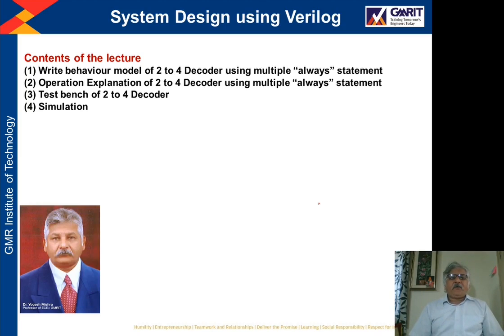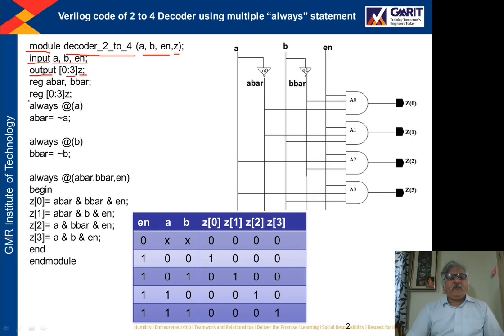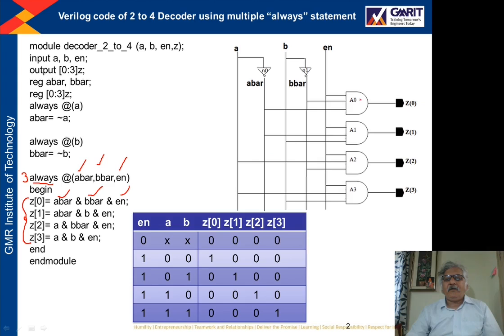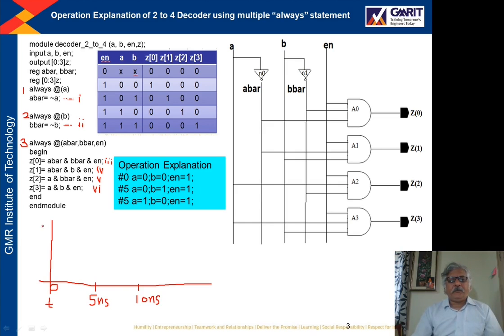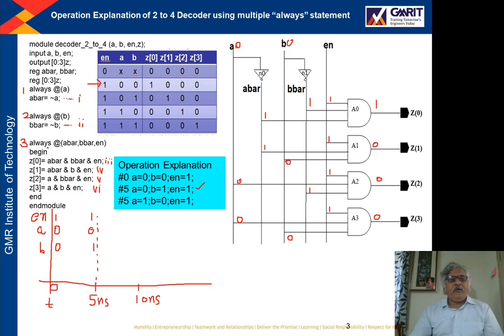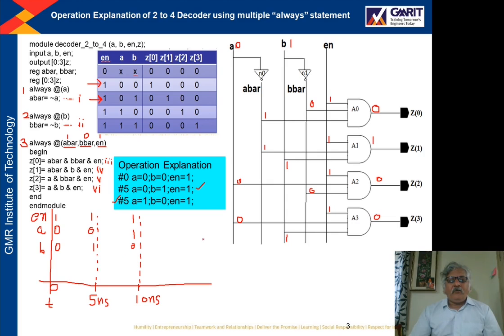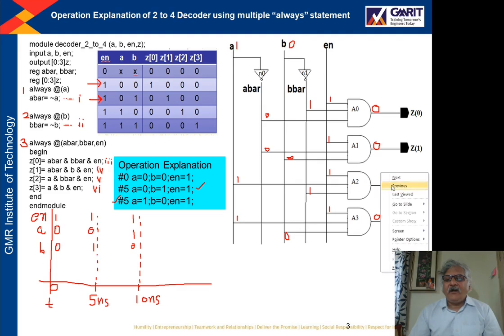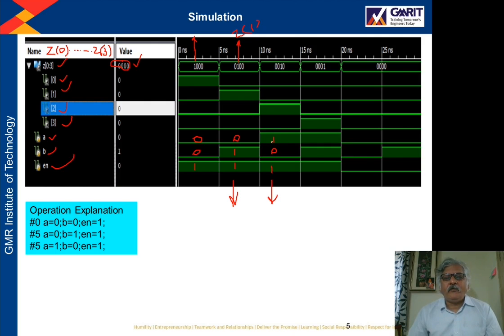Lecture 48 - Multiple always block - (2 to 4 Decoder)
In this lecture we shall discuss the following:
(1) Write behaviour model of 2 to 4 Decoder using multiple “always” statement
(2) Operation Explanation of 2 to 4 Decoder using multiple “always” statement
(3) Test bench of 2 to 4 Decoder
(4) Simulation